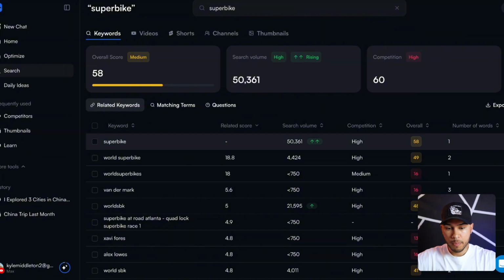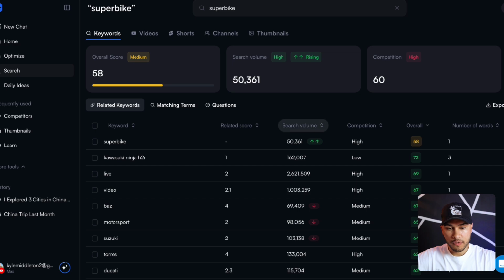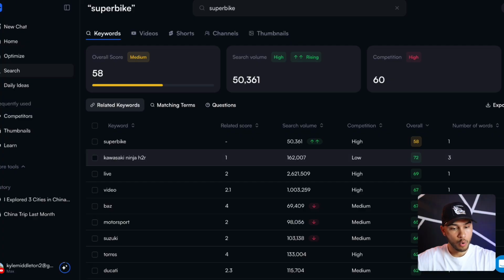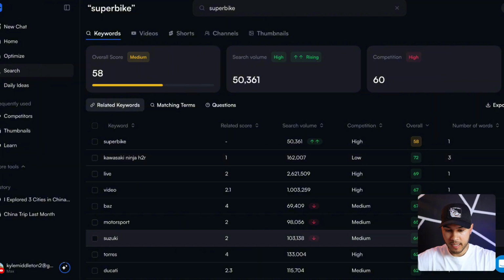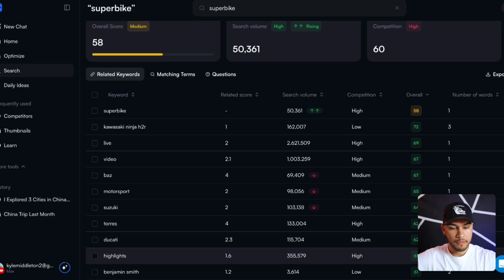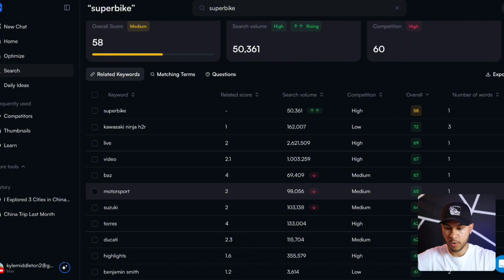How to Use vidIQ Keyword Inspector Step by Step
In this video, I'll go over how to use vidIQ's Keyword Inspector step by step. I'll show you how to access the tool, search your topic, analyze search volume and competition, and select the best keywords to optimize your content.

Be sure to watch all the way through so you can see how to read the search volume data, understand competition dynamics, and pick high-scoring keywords that give your videos the best chance of getting discovered.

vidIQ's Keyword Inspector is one of the most powerful features for YouTube keyword research. It breaks down exactly how many people are searching for a specific term, how competitive it is, and whether it's worth targeting for your channel. By using this tool before you publish, you can make sure your videos are optimized for keywords that actually drive traffic instead of guessing and hoping for the best.

- Kyle

Timeline:
0:00 - Introduction
0:07 - Access the Keyword Inspector and Search Your Topic
0:14 - Analyze Search Volume and Competition Dynamics
0:32 - Select High-Scoring Keywords to Optimize Content
1:03 - Conclusion